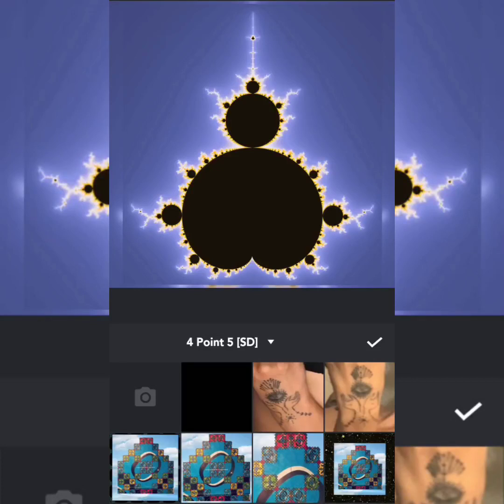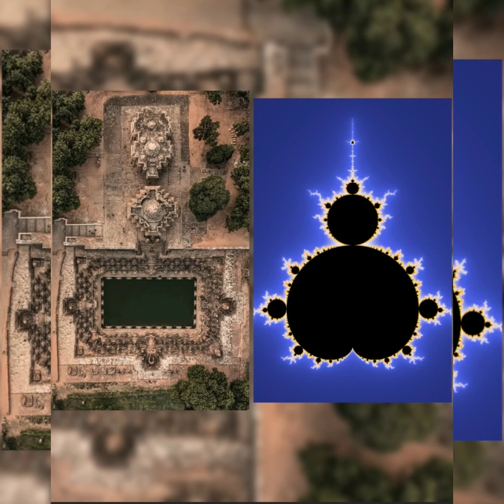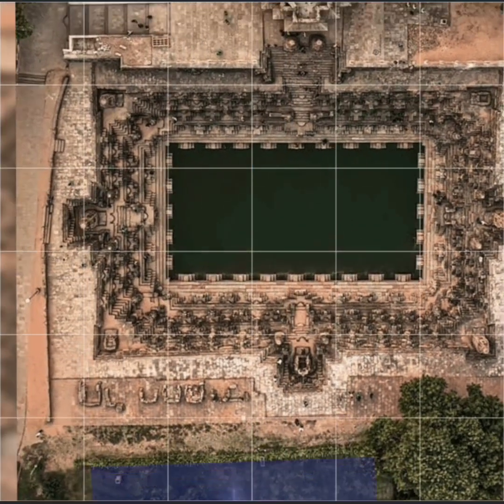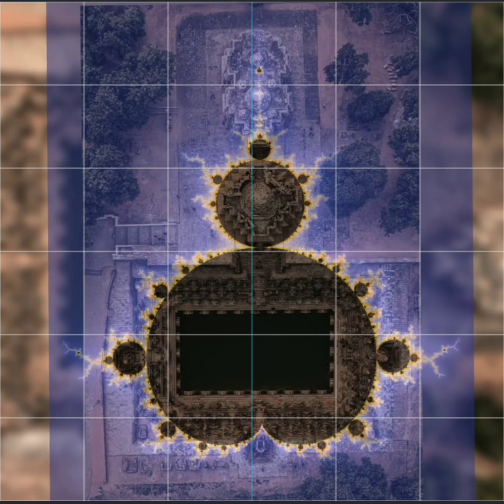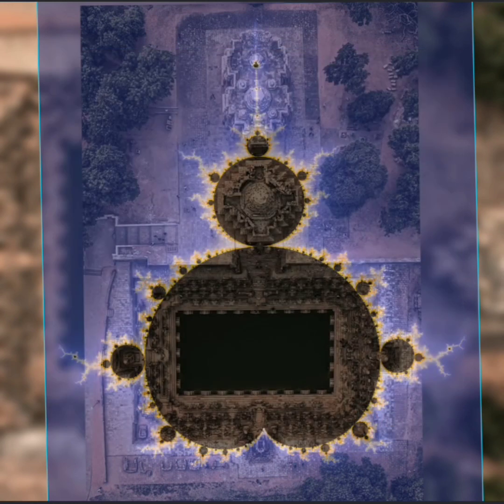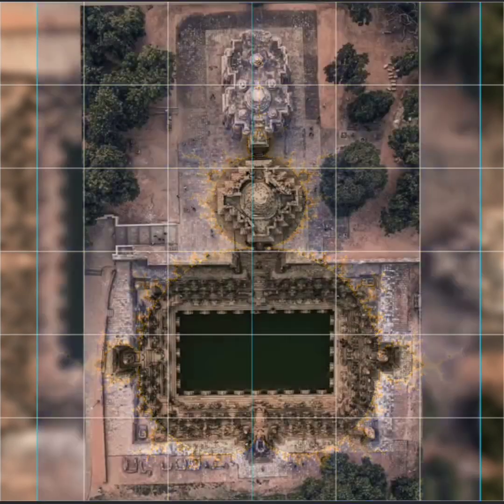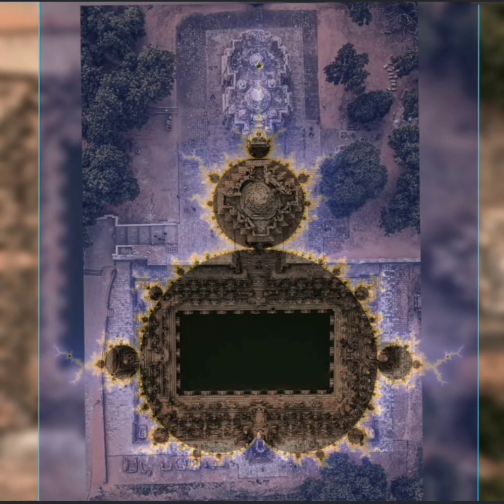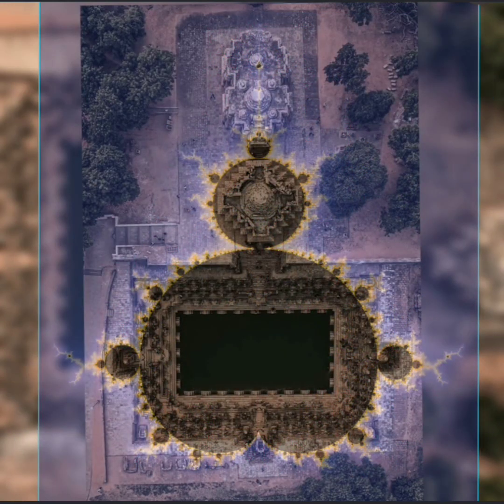NEWEST DISCOVERY! - Decoding The Modhera Sun Temple - By Corey Anthony, Jr.